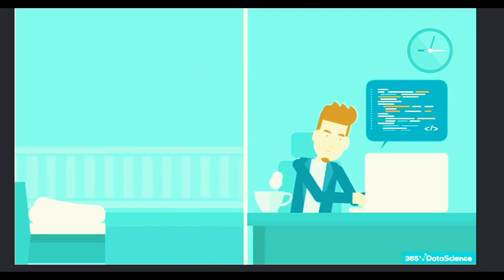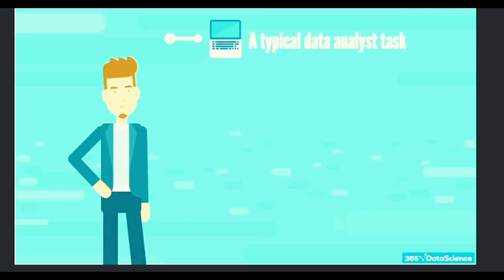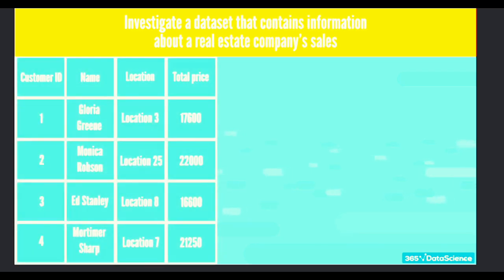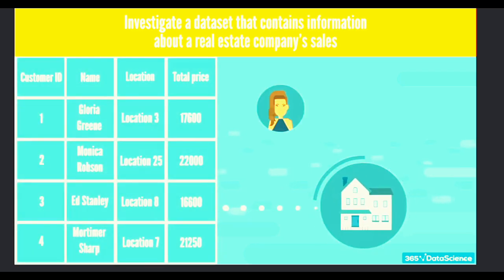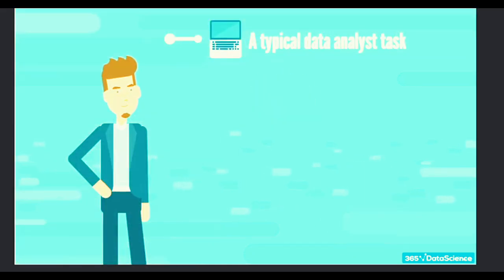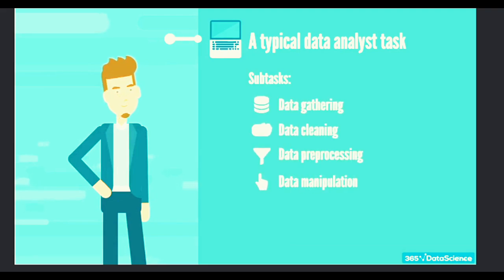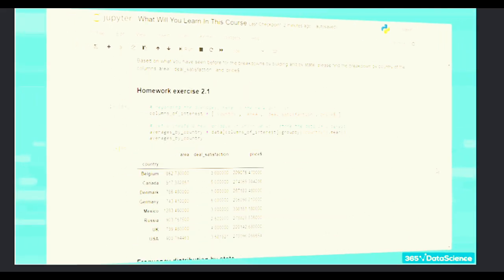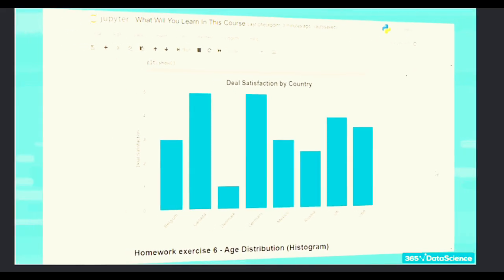1 lecture 😱Data science in only 1 day || Data analysis Beginner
🙏hello everyone 🤗🥰

Learn to collect, analyze, and visualize data right inside Scratch. We'll use lists to store information, variables to keep track of counts and averages, and conditional logic to make sense of the numbers. It's a fun and easy way to understand the basics of data science while improving your coding skills.🤯

This project is perfect for students, teachers, and anyone who wants to explore data science and programming in a simple, visual way.
Watch the video to see the project in action and learn how you can become a data scientist in Scratch!

▶️ Get the project code here: [Link to your Scratch project page]

data scientist
what is data science in hindi
data analyst kya hota hai
what is data science in telugu
data science salary
data science vs software engineering
data scientist vs data analyst
data science vs data analytics
data science malayalam
data scientist malayalam
data scientist
Data ScienceRoadMap
data scientist full course
data scientist kaise bane
scratch programming
scratch tutorial
data science
data scientist
stem education
scratch project
learn to code
data analysis
data visualization
coding tutorial
scratch for students
computer science
coding basics
educational video
make a game in scratch
scratch games
projects for kids